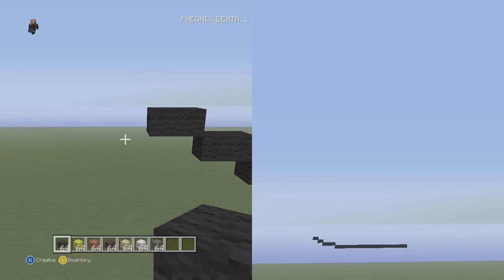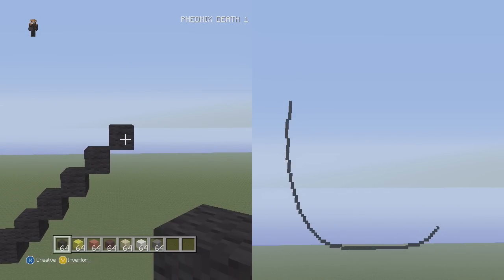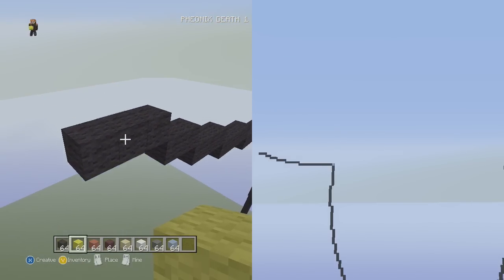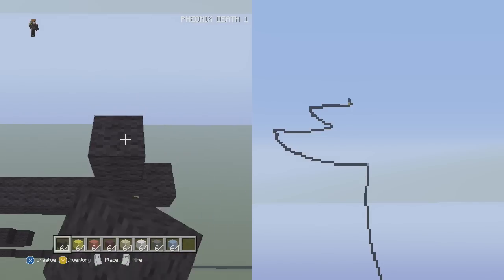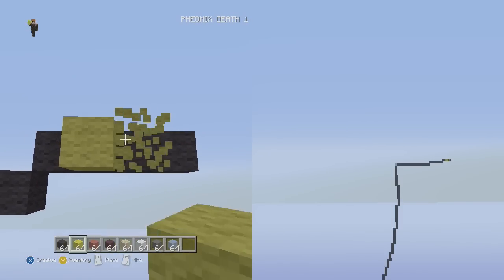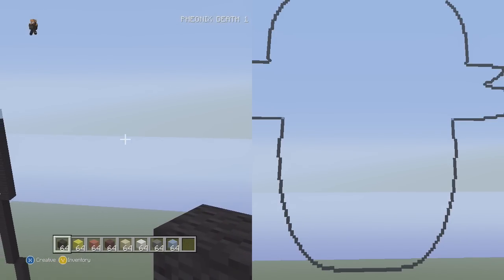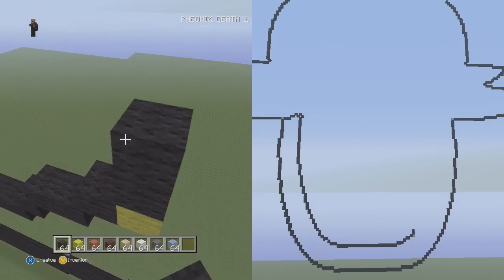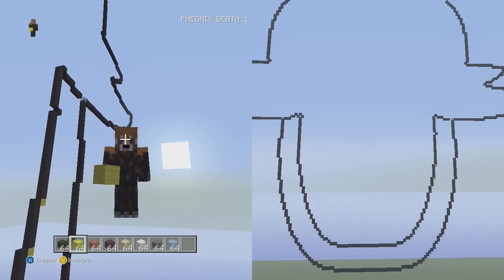Minecraft Pixel Art Tutorial: How to make Foxy Part 1 (Five Nights at Freddy's)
Thanks for tuning in guys just trying to keep the uploads regular, and still relevant at this point :/.

Intro
Noxuu-Wistful